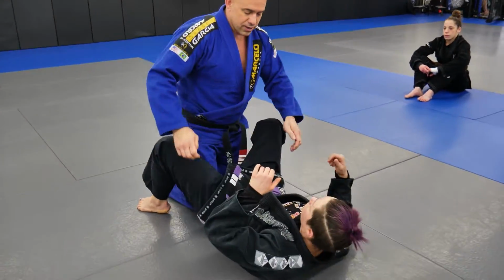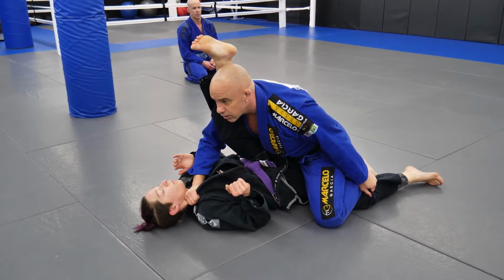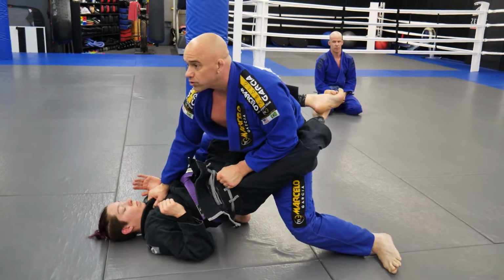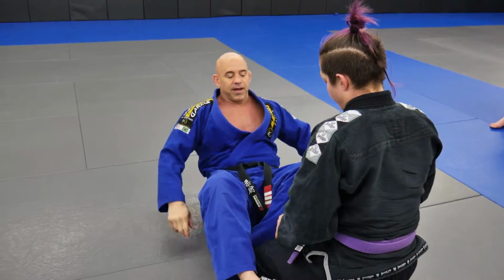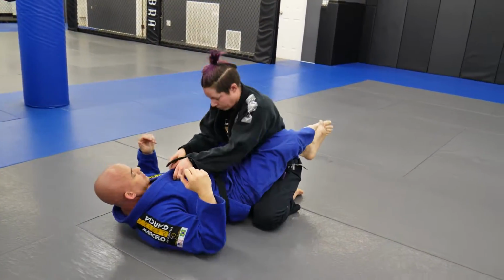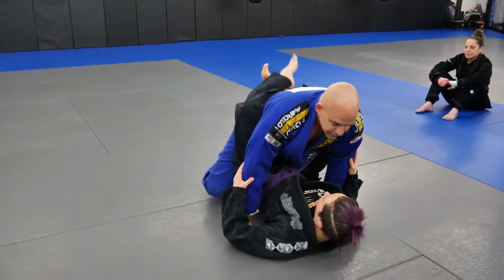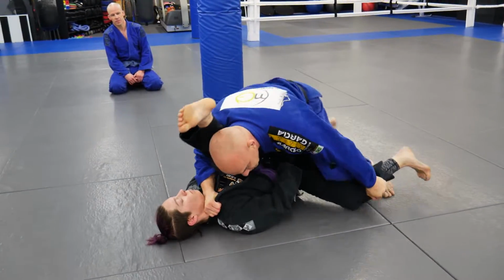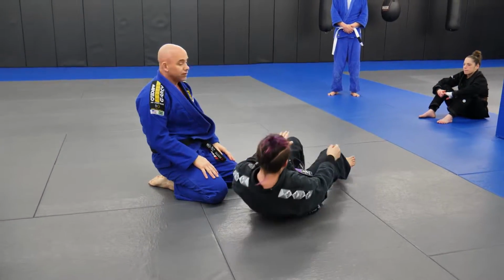Gi Guard Pass Combo For All Levels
3rd degree black belt Andrew Calandrelli demonstrates an effective guard pass combo for all levels in the gi.